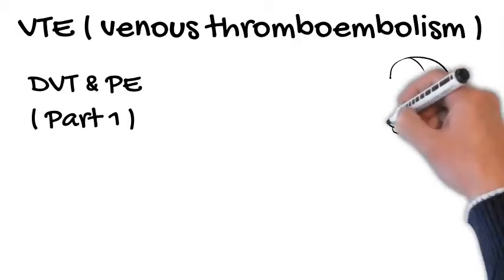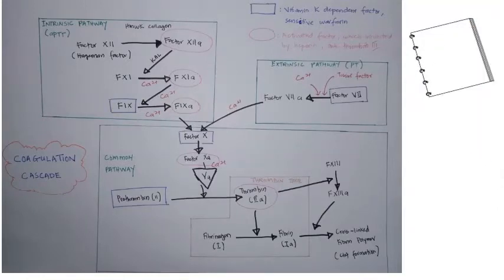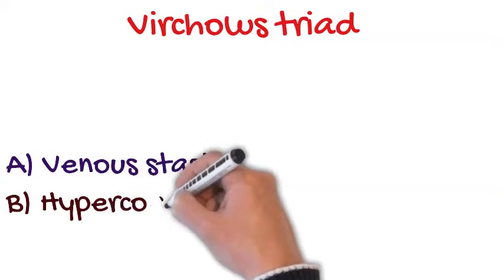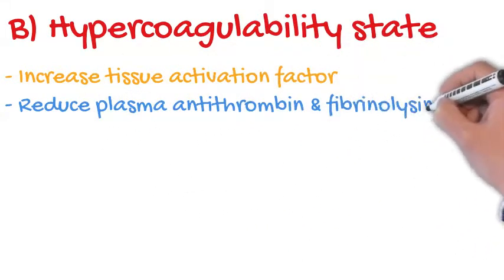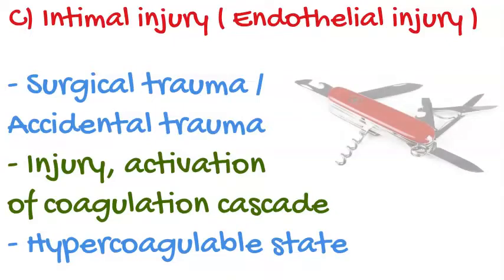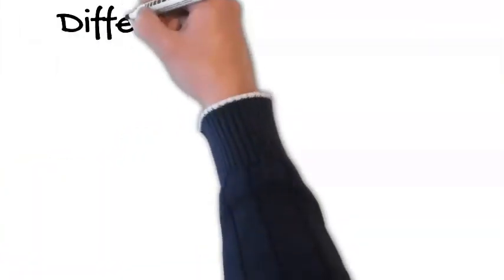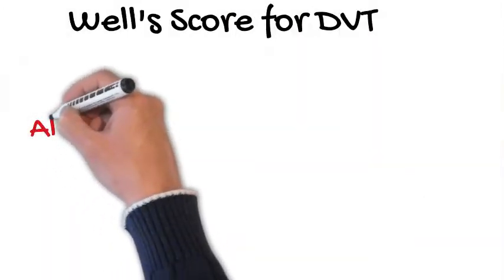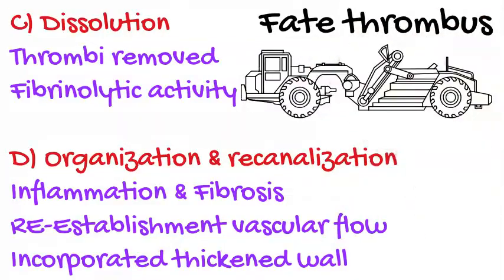VTE ( DVT & PE ) ( Part I )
This video is for informative purposes. Info DVT,, Embolism,  Coagulation pathway, Virchow's triad, Venous stasis, hypercoagulability, endothelial injury,
pathophysiology of DVT, Clinical manifestation of DVT, Well's score, D-Dimer, Fate of thrombus